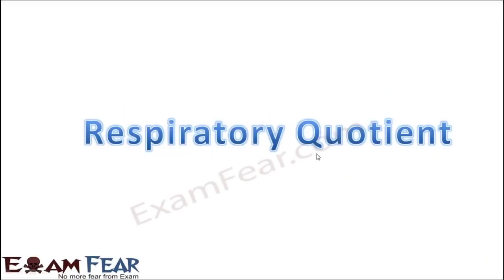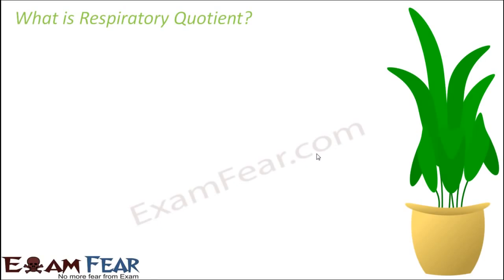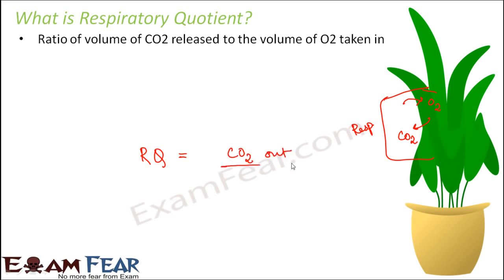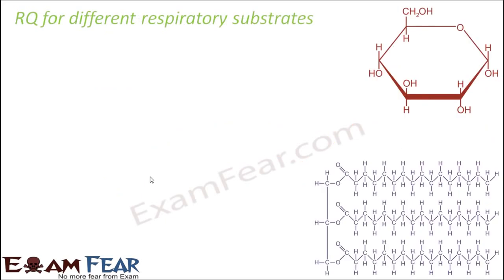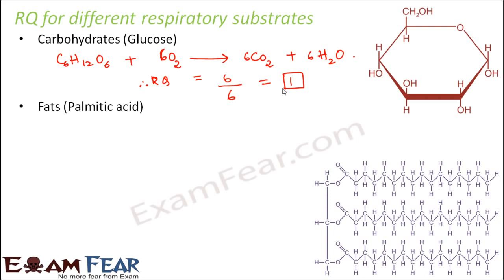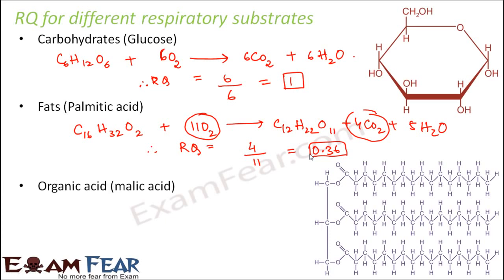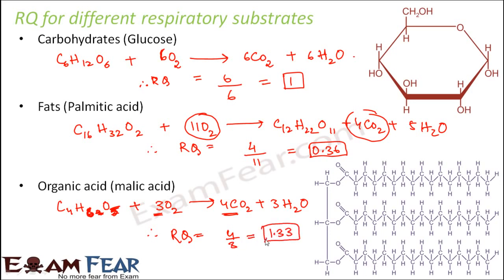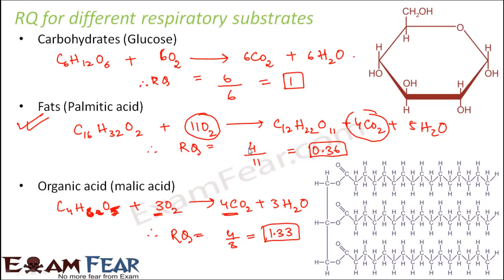Biology Chapter 14 Respiration in Plants part 18 Respiratory quotient CBSE class 11 XI 720 X 1280